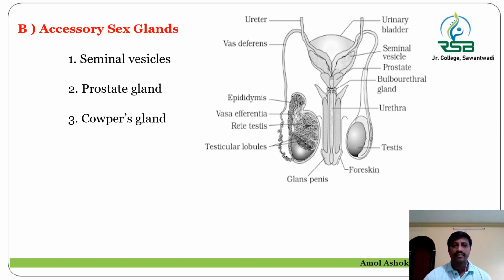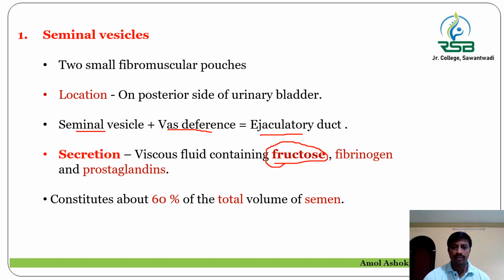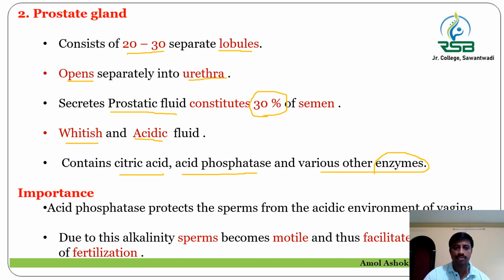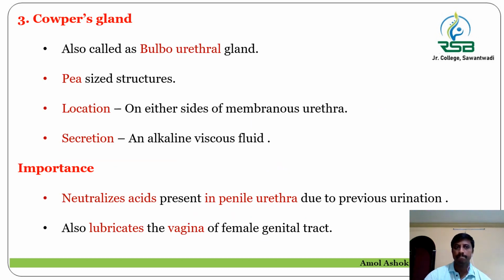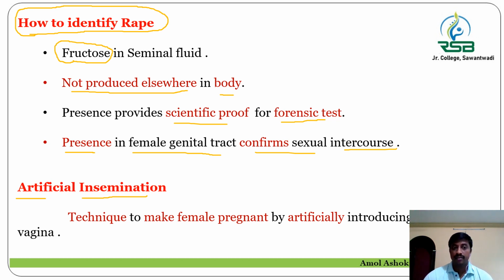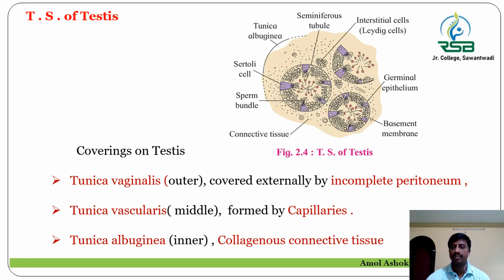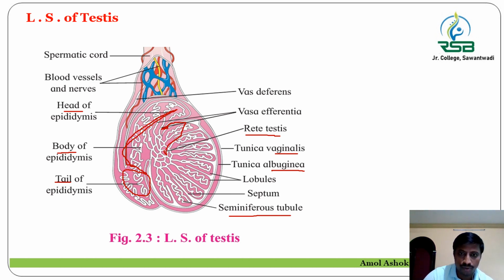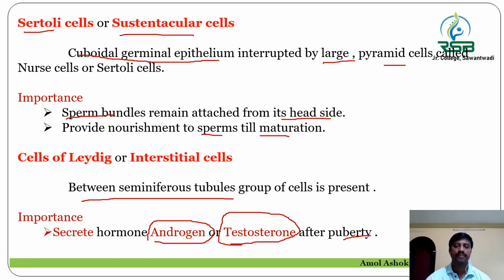Reproduction in Lower and Higher Animals|Part 4|always4amol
Accessory sex glands#Seminalvesicles#Prostrategland#Cowpersgland#T.S.OfTestis